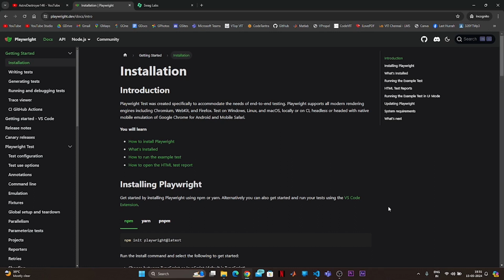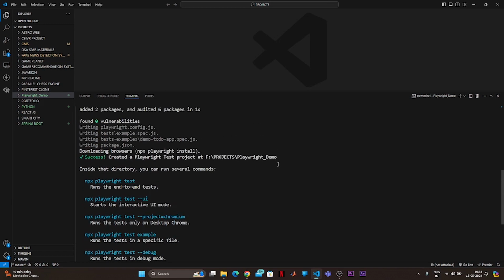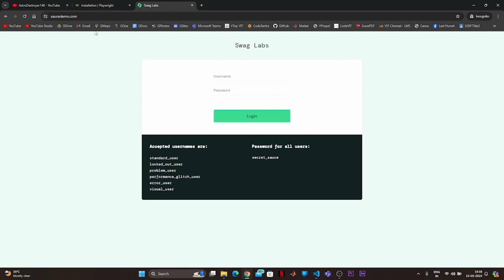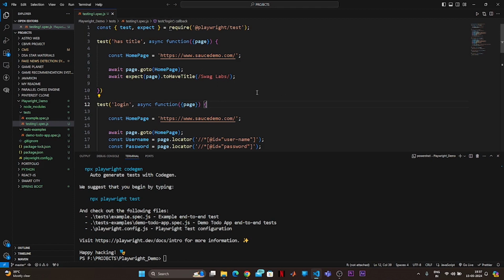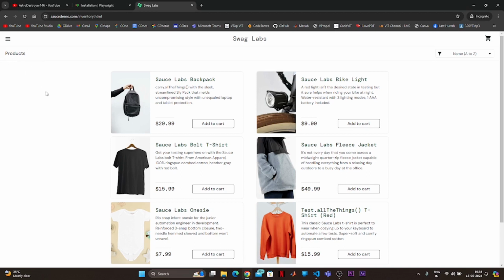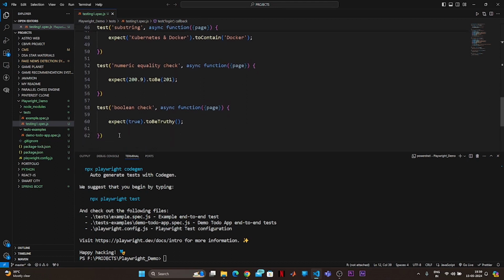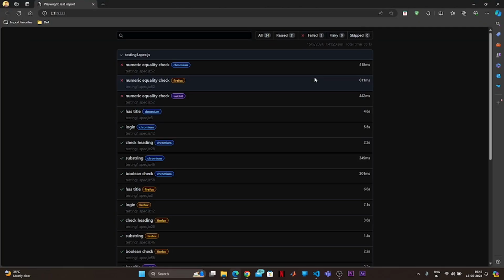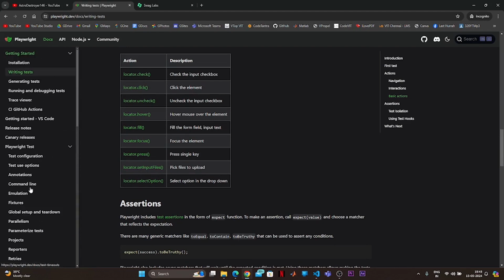Playwright - Demo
Hello Friends,

In this video, I have shown how one can create a test file containing some basic test cases for testing a web application using Playwright.